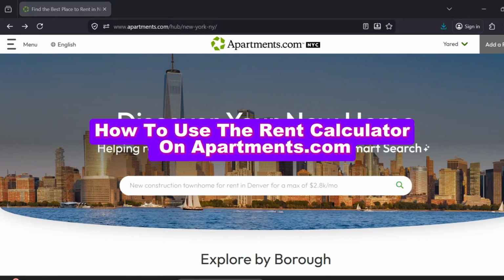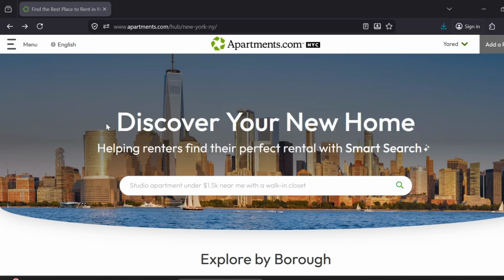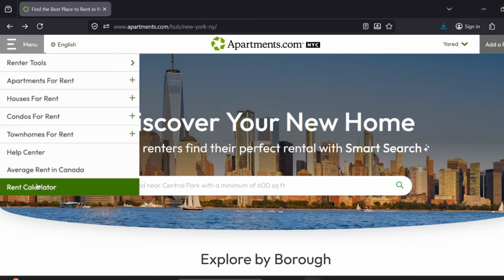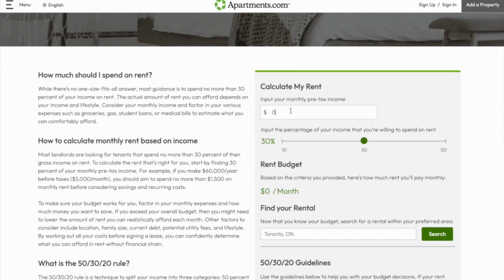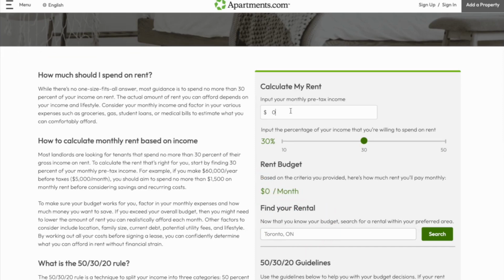How To Use The Rent Calculator On Apartments.com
Learn how to use the rent calculator on Apartments.com step by step. This guide walks you through entering income, expenses, and desired budget to find affordable rental options. Ideal for renters, it helps you plan finances, filter listings effectively, and make informed decisions when searching for your next apartment.